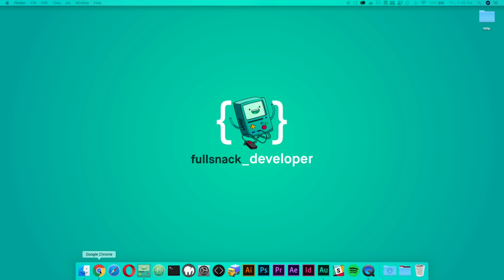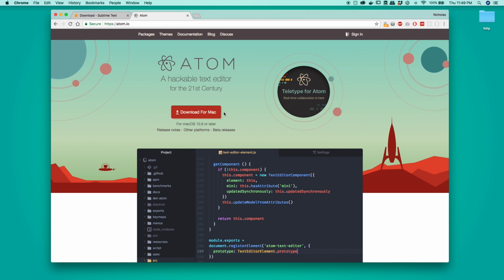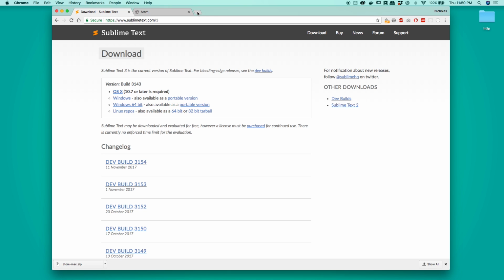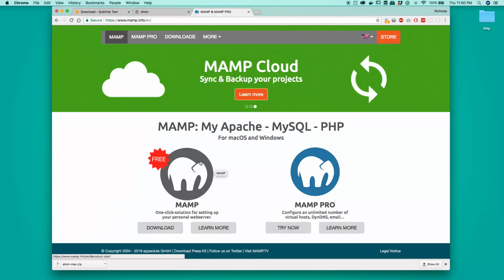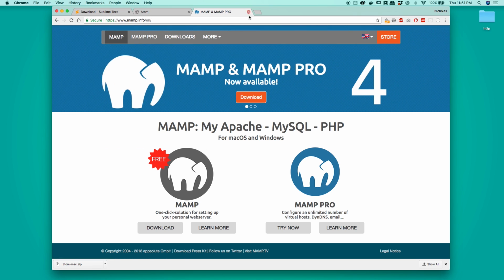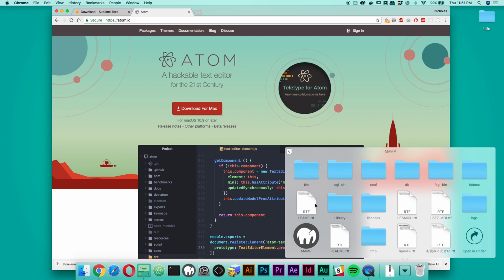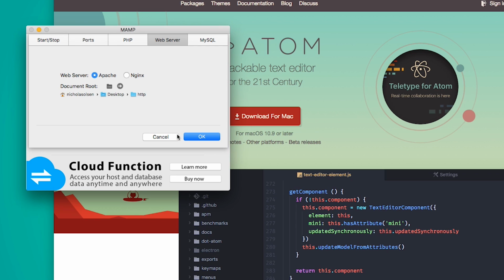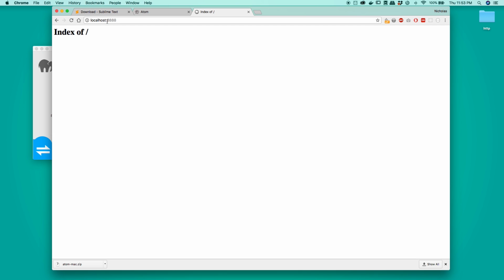Setting Up a Dev Environment - Intro to Web Development - Part 1 - Fullsnack Developer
This series of tutorials is for the absolute beginner wanting to learn web development. In this first tutorial, I walk you through step by step what programs you're going to want to use and how to use them.